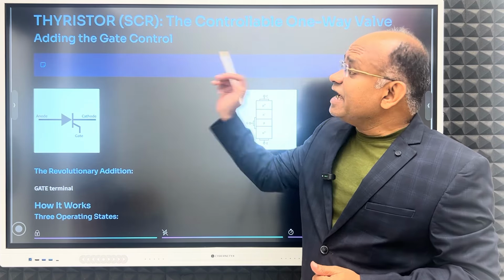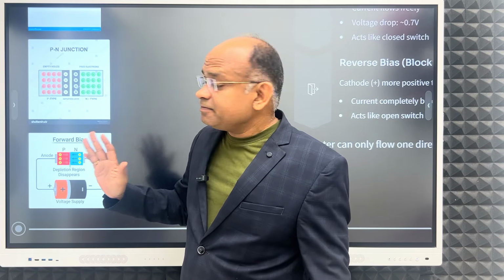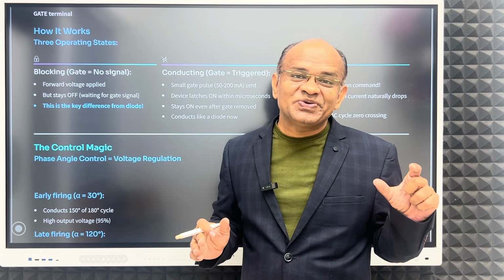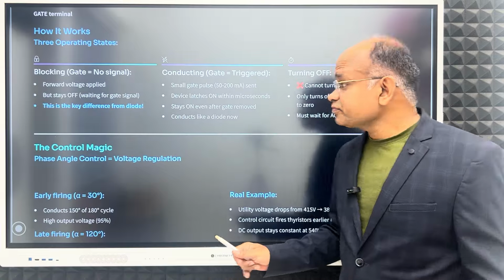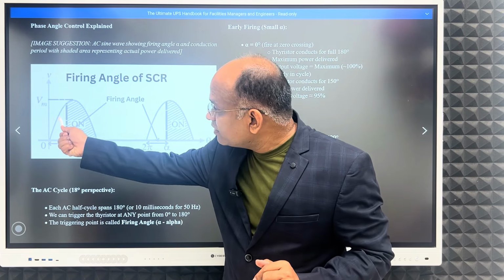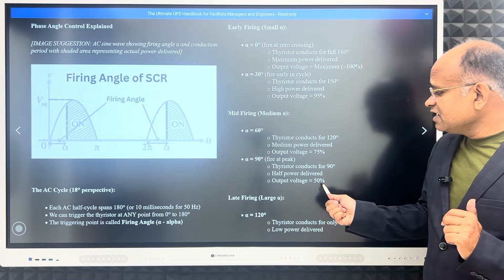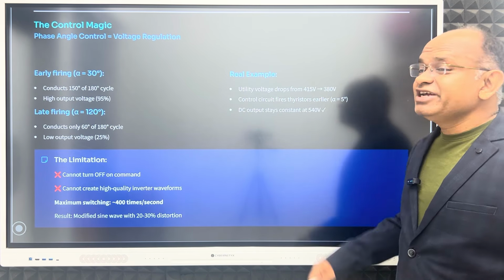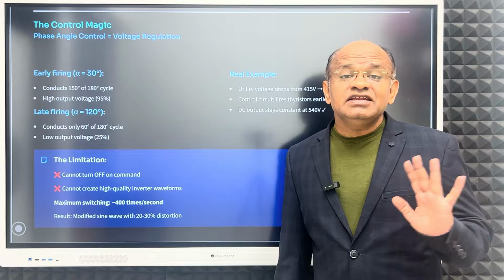Thyristor SCR Explained in UPS | Phase Angle Control and Voltage Regulation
Learn UPS, DG and Power Systems the Practical Way (Used in Real Facilities)

THYRISTOR SCR IN UPS - CONTROLLED RECTIFICATION EXPLAINED

A diode has one major limitation. You cannot control when it conducts.

The thyristor, also known as SCR (Silicon Controlled Rectifier), solves this problem by adding a gate terminal that allows controlled switching.

This lecture explains how thyristors work, how phase angle control regulates voltage, and why thyristors are still used in UPS systems today.

WHAT MAKES A THYRISTOR DIFFERENT

A thyristor has three terminals:

Anode
Cathode
Gate

Unlike a diode, it does not conduct automatically when forward voltage is applied.

It requires a gate signal to turn ON.

THREE OPERATING STATES

Blocking state
Forward voltage is present but the device remains OFF until a gate signal is applied.

Conducting state
A small gate pulse turns the device ON. It latches and continues conducting even after the gate signal is removed.

Turn OFF limitation
The device cannot be turned OFF by control. It turns OFF only when current naturally drops to zero during the AC cycle.

PHASE ANGLE CONTROL - HOW VOLTAGE IS REGULATED

The timing of the gate pulse determines how much of the AC cycle conducts.

Early firing
The device conducts for most of the cycle
Result is higher output voltage

Late firing
The device conducts for a smaller portion of the cycle
Result is lower output voltage

This is how UPS rectifiers maintain stable DC output even when input voltage fluctuates.

REAL FACILITY EXAMPLE

If input voltage drops from 415V to 380V:

The UPS control system fires the thyristor earlier in the cycle.

This increases conduction time and maintains a stable DC output.

This is automatic voltage regulation in action.

LIMITATIONS OF THYRISTORS

Cannot turn OFF on command
Limited switching frequency
Cannot produce high-quality sine wave output
Generates significant input harmonics

Because of these limitations, thyristors are not used for modern inverter output stages.

WHERE THYRISTORS ARE USED IN UPS

Controlled rectifiers for voltage regulation
Static bypass switches
Battery charger control

They remain important because of:

High reliability
Ability to handle large fault currents
Proven performance over decades

KEY INSIGHT FOR FACILITY MANAGERS

Thyristors represent an important step between simple diodes and modern IGBT systems.

Understanding their operation explains:

How UPS rectifiers regulate voltage
Why harmonics are generated
Why modern UPS systems moved to IGBT technology

If this video helped you:

Share with your engineering or operations team

More videos coming on UPS systems, diesel generators, BMS, and real-world facility engineering lessons.